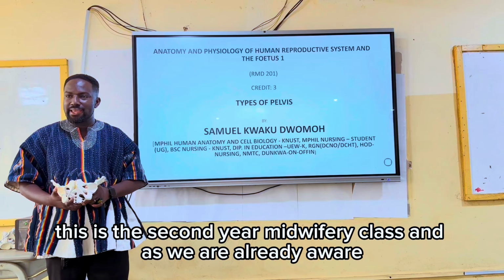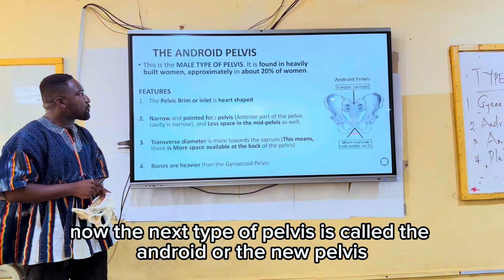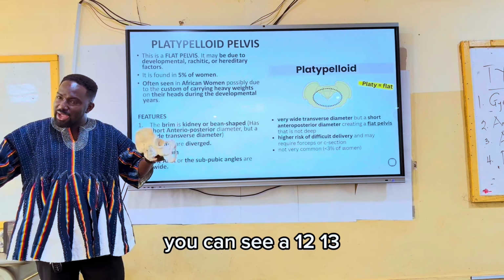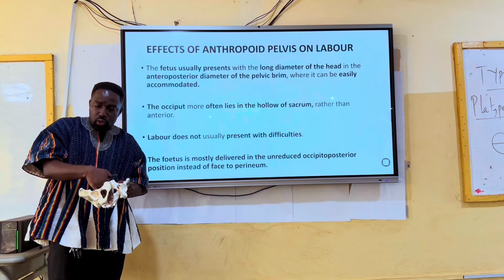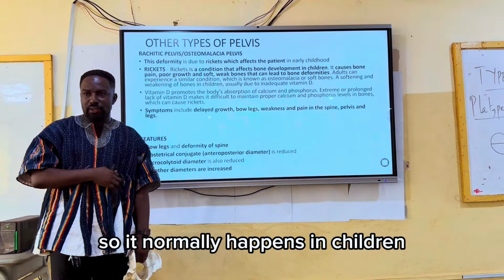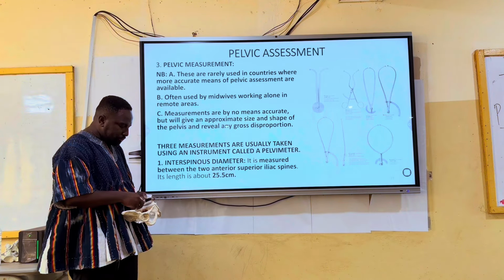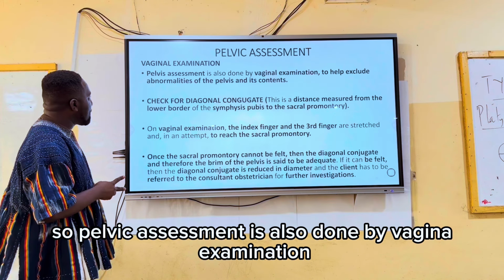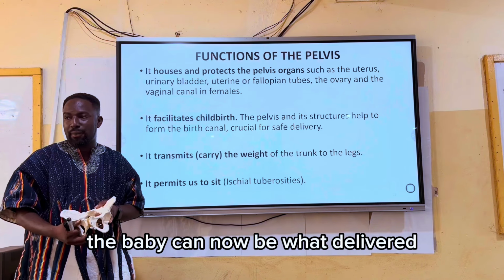TYPES OF PELVIS BY DCNO SAMUEL KWAKU DWOMOH